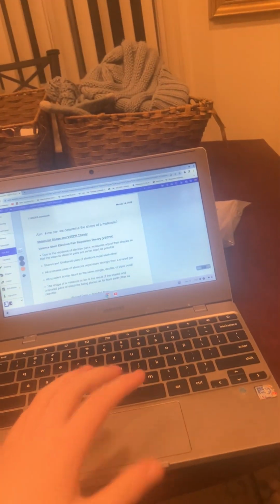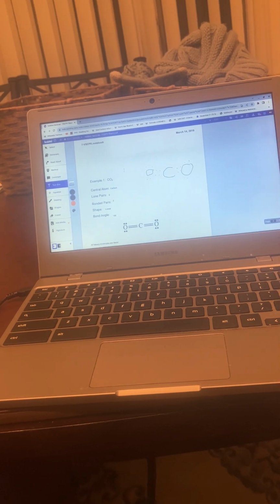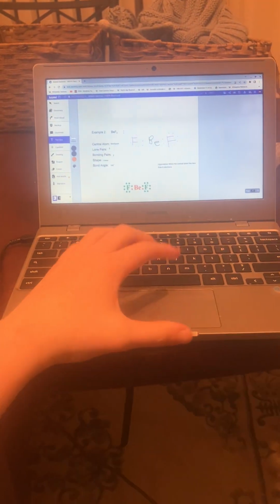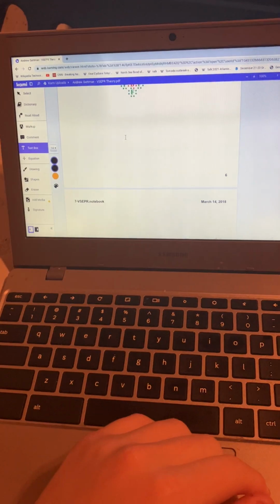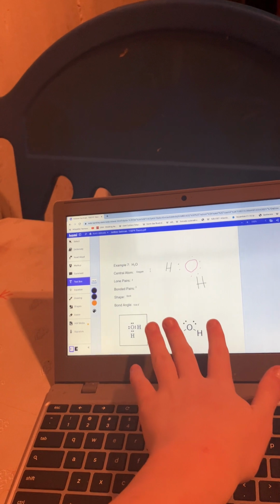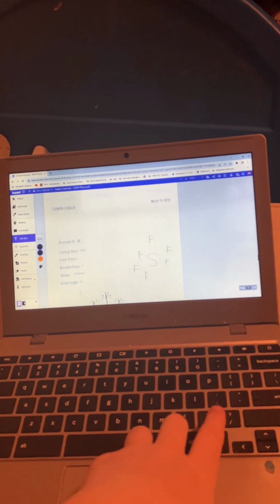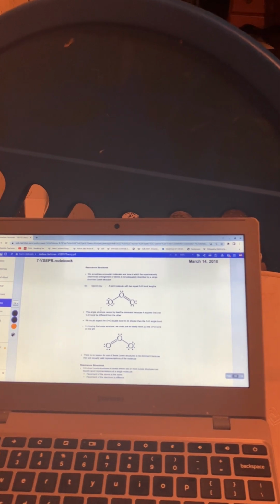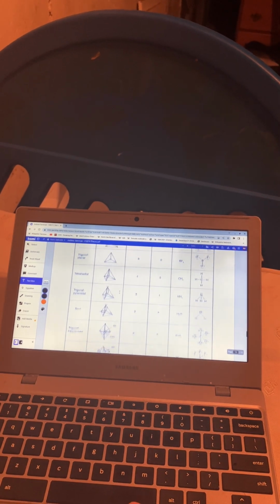Chem honors 6.7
Sorry for the interruption in there